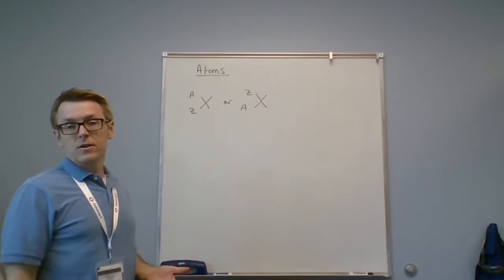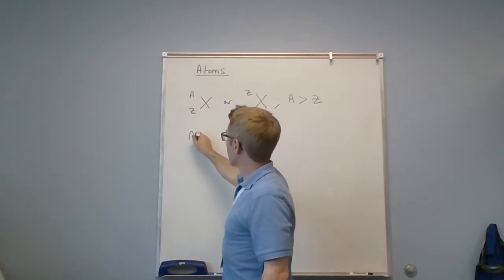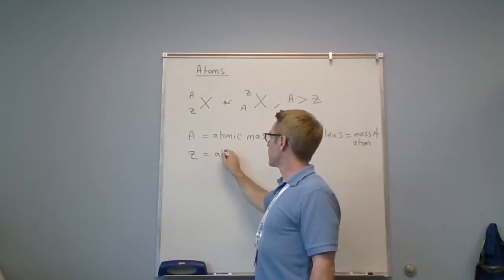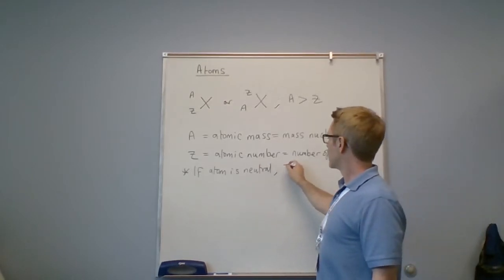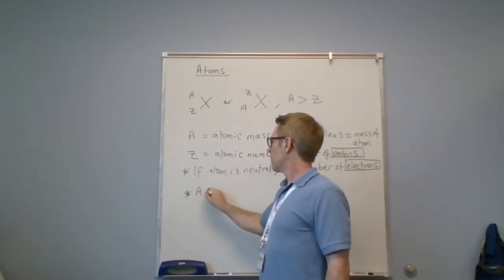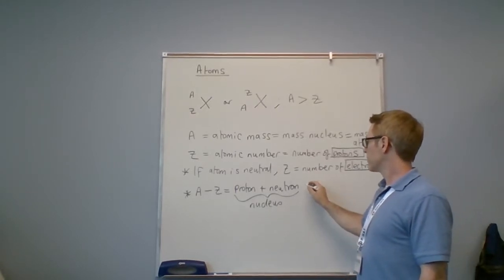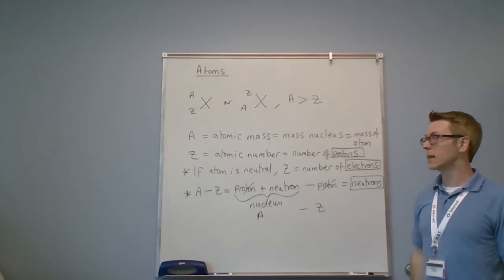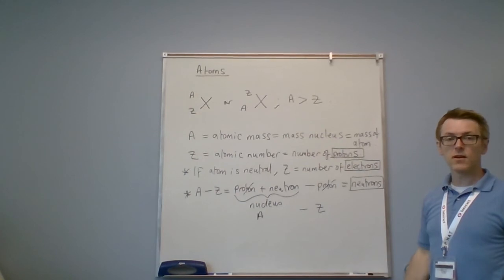Atom introduction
Atomic mass and atomic number introduced.